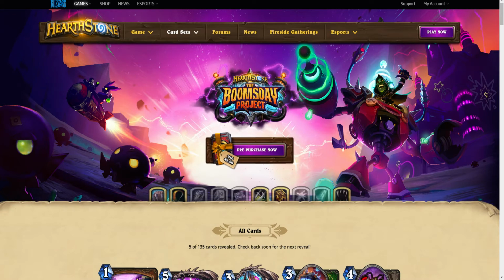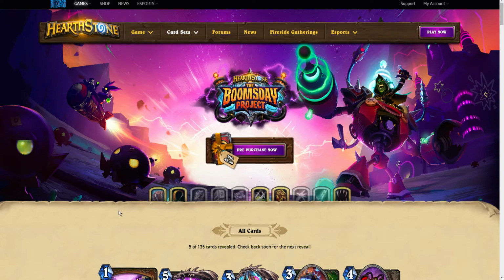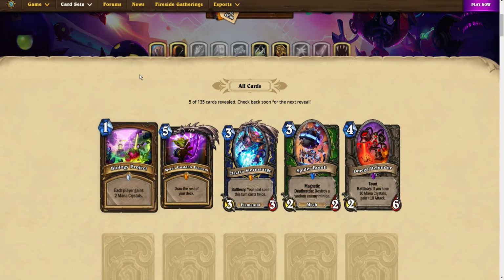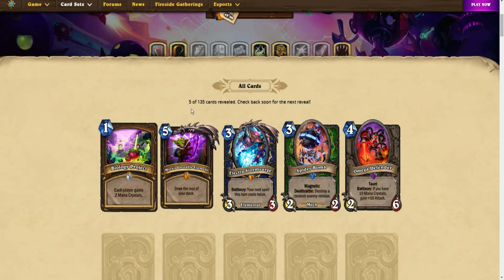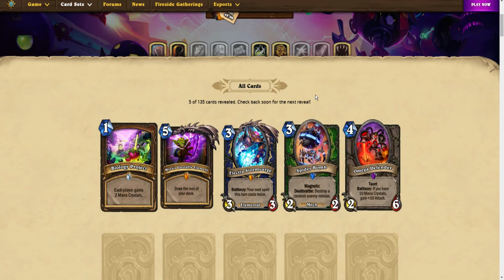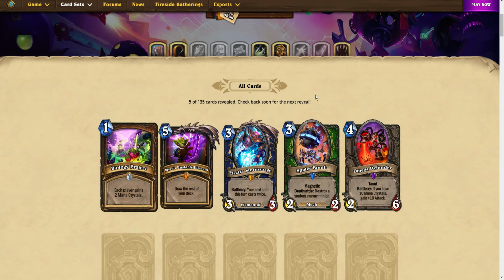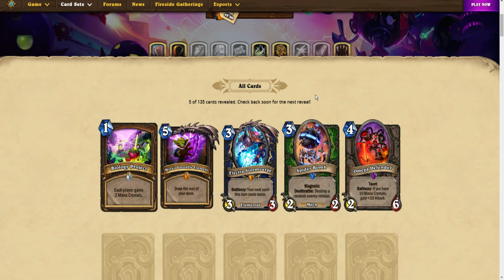NEW EXPANSION! NEW CARDS! The Boomsday Project is Coming!